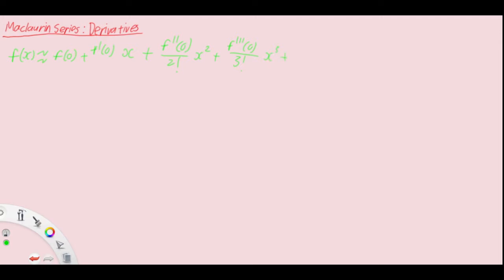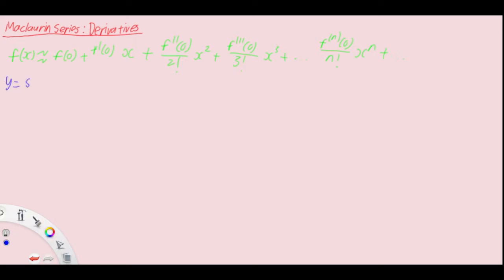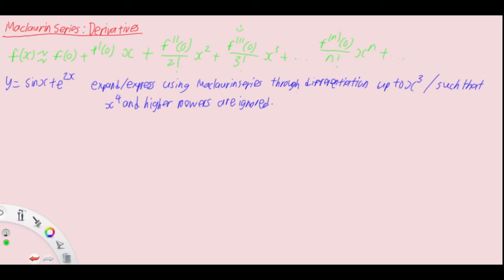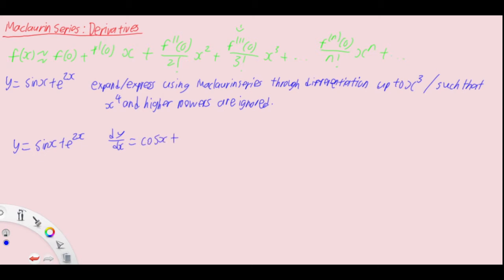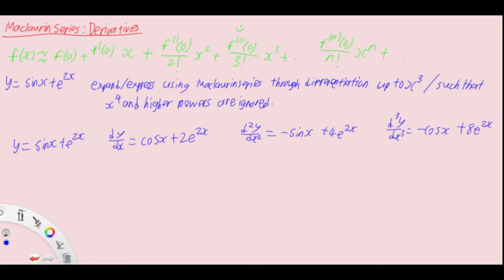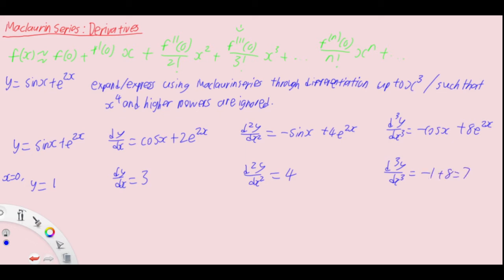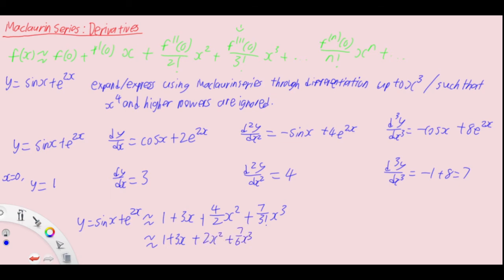1. Maclaurin Series: Derivatives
Hai~ :3
The first series is the parent series using Derivatives.